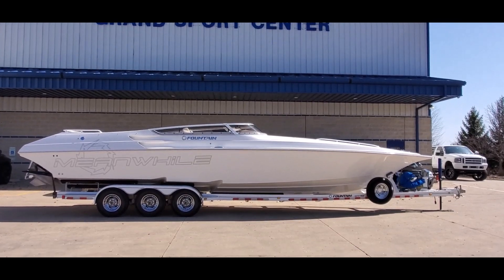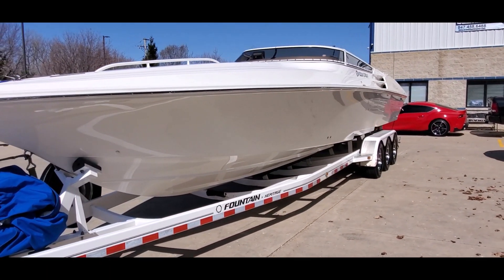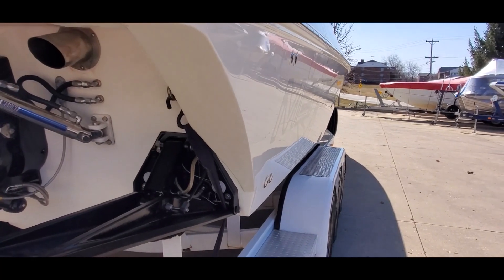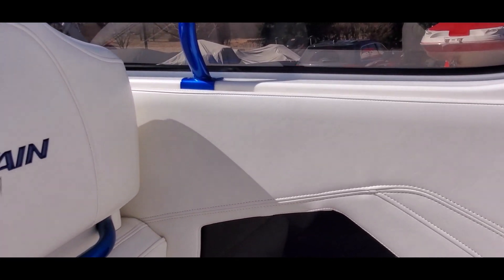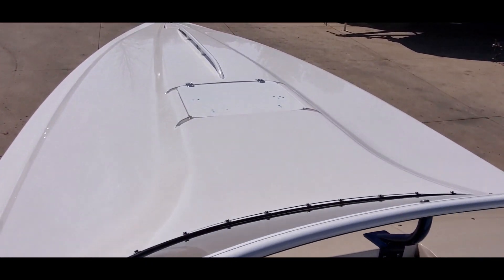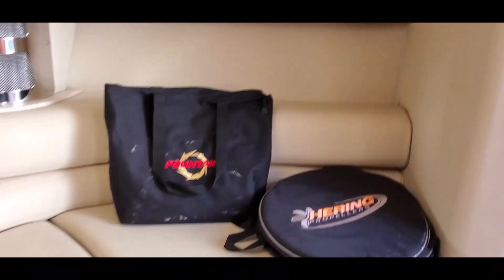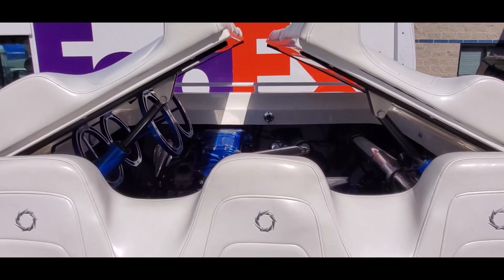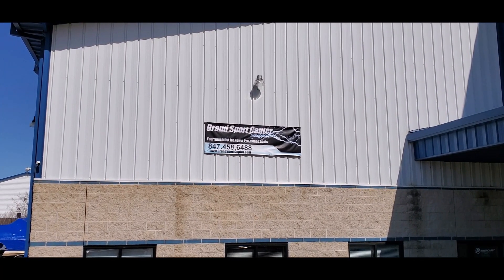2008 Fountain 35 Lightning walk thru @ grandsportcenter.com